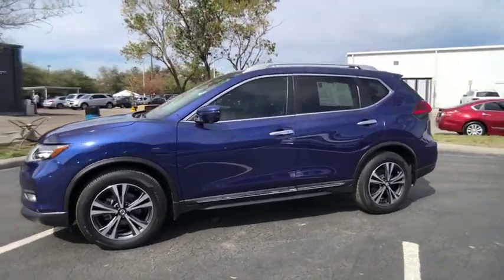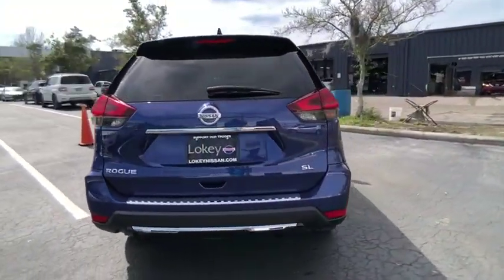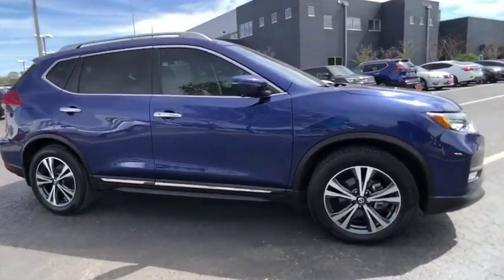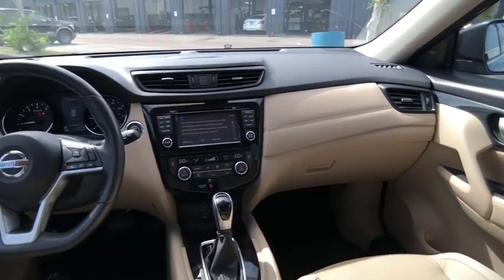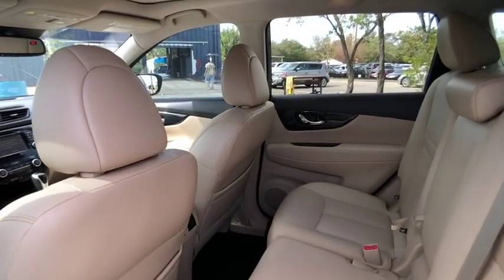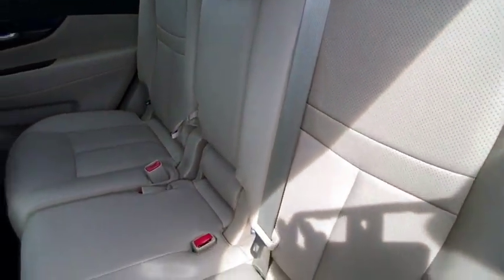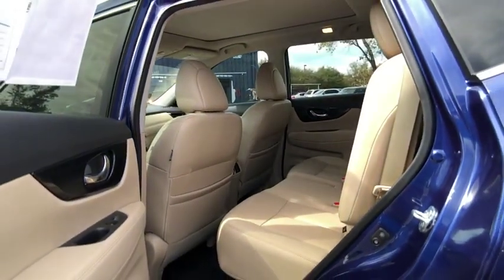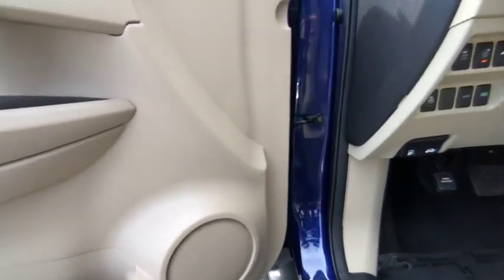2017 Nissan Rogue Clearwater FL NT783791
2017 Nissan Rogue SL

Lokey Nissan
27758 U.S. HWY 19 NORTH

Priced below KBB Fair Purchase Price! CARFAX One-Owner. Certified. Odometer is 8412 miles below market average!brCaspian Blue 2017 Nissan Rogue SL FWD CVT with Xtronic 2.5L I4 DOHC 16Vbrbr26/33 City/Highway MPG We want your trade in and we are willing to pay top dollar to get it!!!Home of the Lifetime Free Oil Changes! Family owned for over 63 years we are your volume dealer in Clearwater Florida. With over 450 new vehicles in stock  why shop anywhere else? Call now and ask to speak with our Award Winning Sales Team for more information on the vehicle shown in this listing.brbrNissan Certified Pre-Owned Details:brbr  * Roadside Assistancebr  * Transferable Warranty (between private parties)br  * Warranty Deductible: $50br  * Includes Car Rental and Trip Interruption Reimbursementbr  * Vehicle Historybr  * Limited Warranty: 84 Month/100 000 Mile (whichever comes first) from original in-service datebr  * 167 Point InspectionbrbrbrAwards:br  * 2017 KBB.com 10 Best SUVs Under $25 000brbrCall now and ask to speak with our Award Winning Sales Team for more information on the vehicle shown in this listing. Internet price includes all discounts and rebates  dealer must retain financing. Not all customers will qualify for all rebates  financing or incentives used to obtain the online price. Pricing does not include reconditioning or certification where applicable. Pricing is plus tag  tax  dealer doc fees and title fees. See dealer for details.